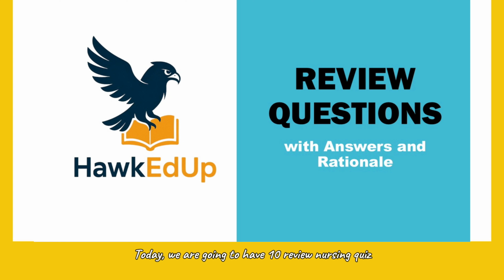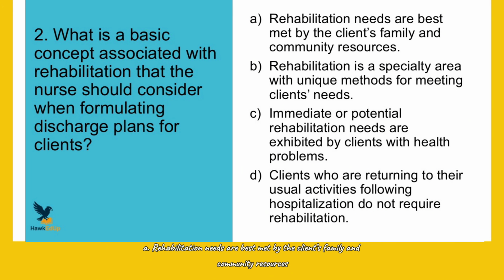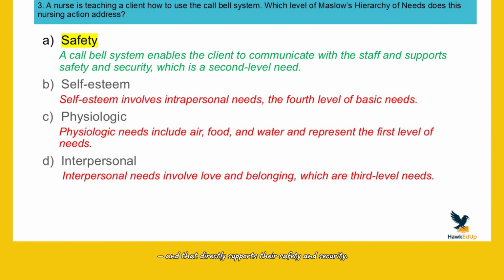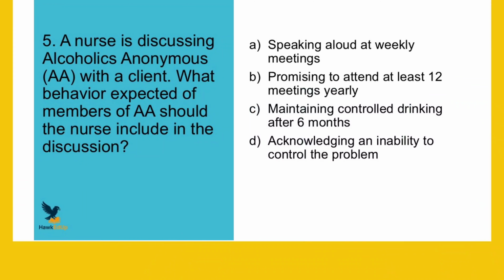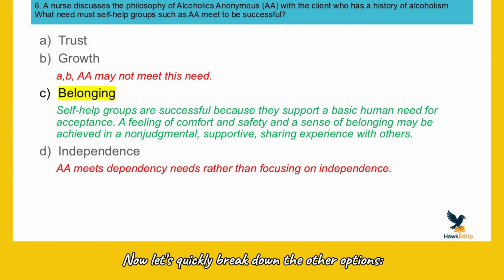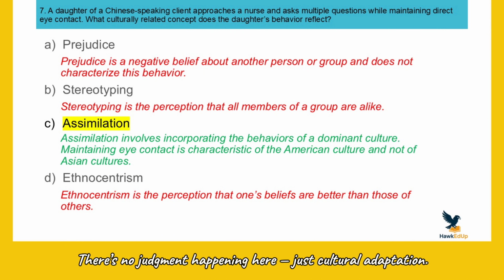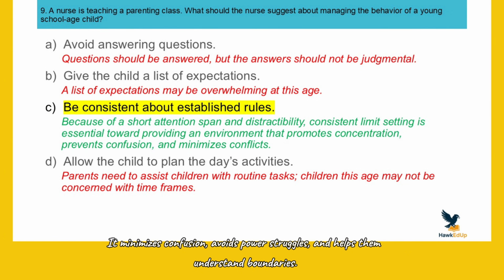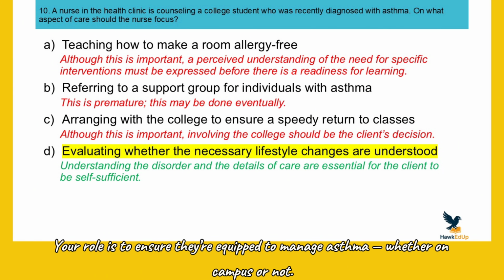"Master Nursing Review: Top 10 Questions with Detailed Answers You Can't Miss!"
Unlock the secrets to mastering your nursing exam with our comprehensive review of the top 10 essential questions you can't afford to miss! In this video, we'll break down each question in detail, providing you with valuable insights and clear answers that will boost your confidence and expertise. Whether you're a nursing student preparing for exams or a seasoned nurse looking to refresh your knowledge, this guide is tailored just for you. Join us as we cover critical topics, essential nursing concepts, and tips to excel in your nursing career!